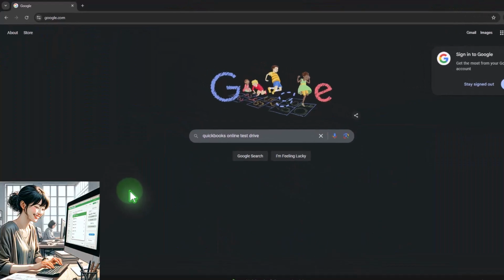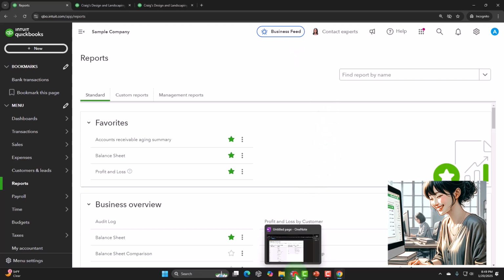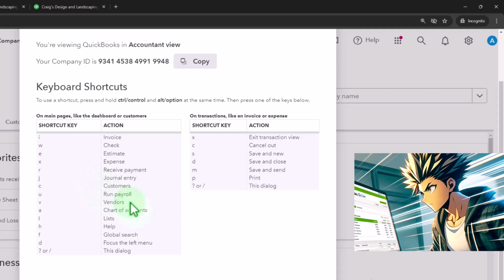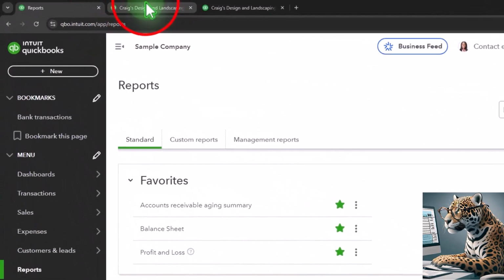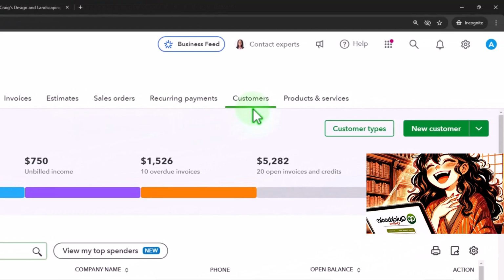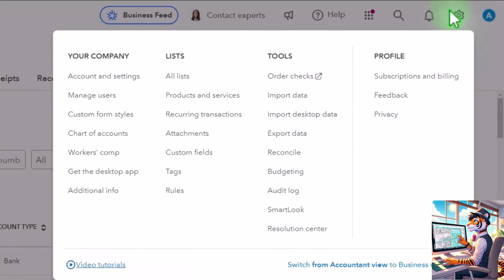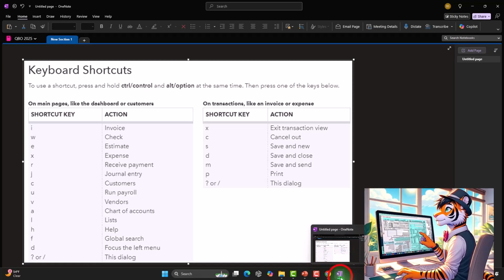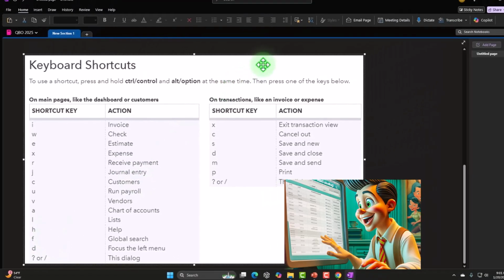Keyboard Shortcuts 1460 QuickBooks Online 2025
Keyboard Shortcuts - QuickBooks Online 2025
2:25 1 Keyboard Shortcuts List
6:06 2 Global Search
7:04 3 Keyboard Shortcuts – Invoice, Check, Expense, Customer View or Sales Tab
9:12 4 Keyboard Shortcuts – Vendor Center or Expense Tab, Chart of Accounts
10:37 5 Keyboard Shortcuts – Lists, Help
12:35 6 Keyboard Shortcuts – Exit Transaction, Save & New, Save & Close